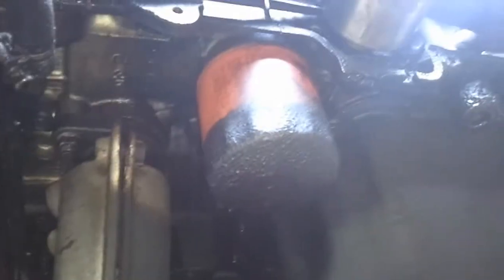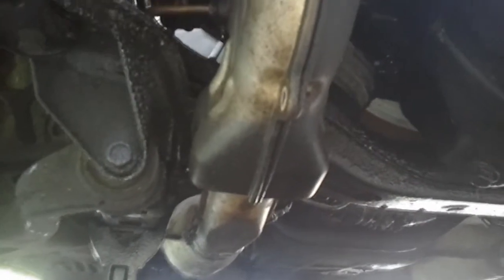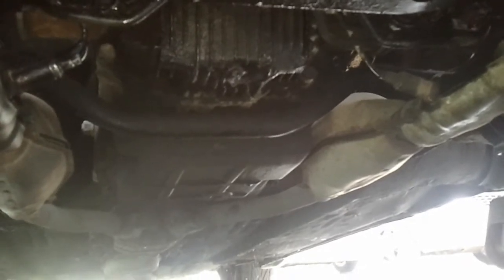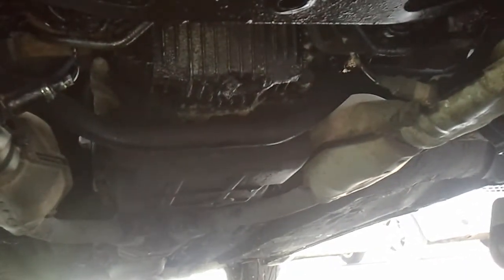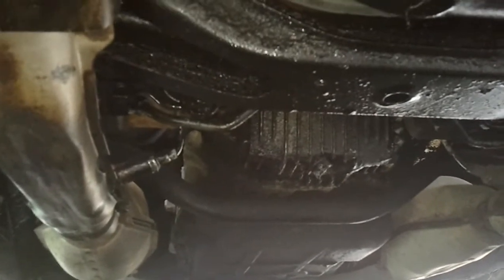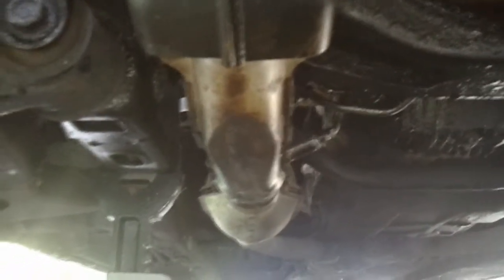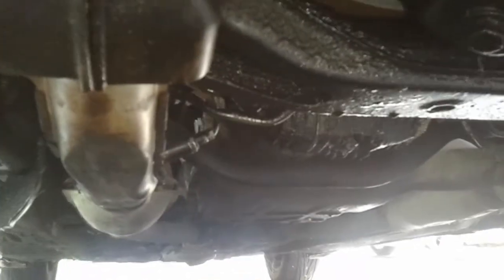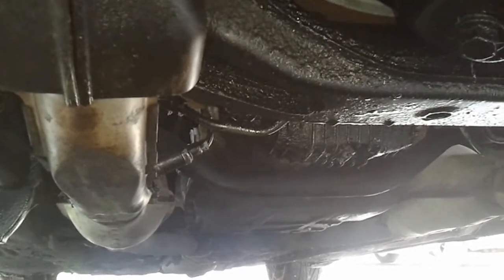93 SVX LSI undercarriage vid for my partout thread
Just a quick vid to show people looking at my part-out thread that there is no rust on this chassis.